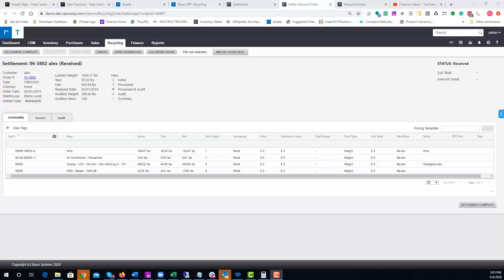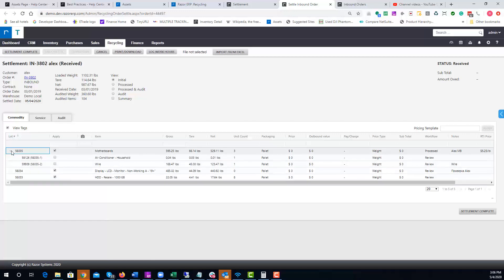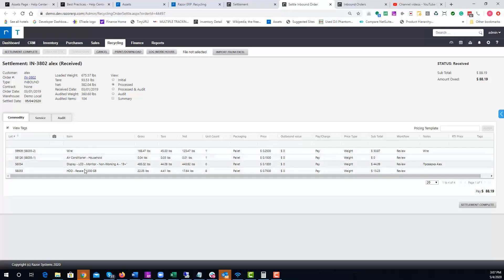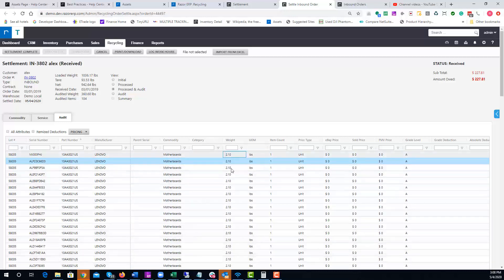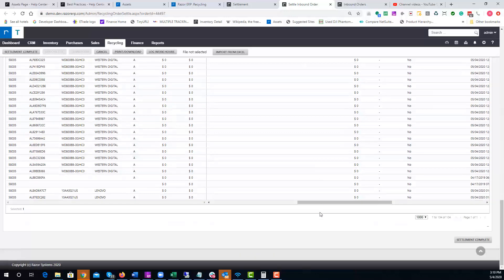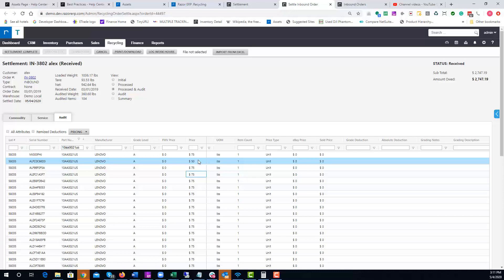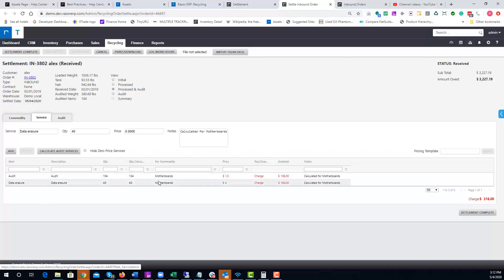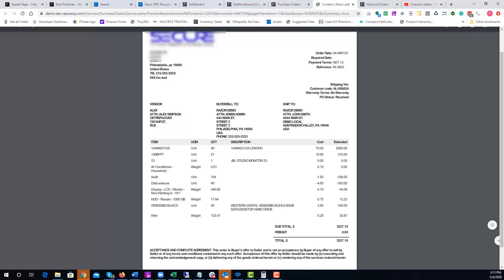How to Settle An Order